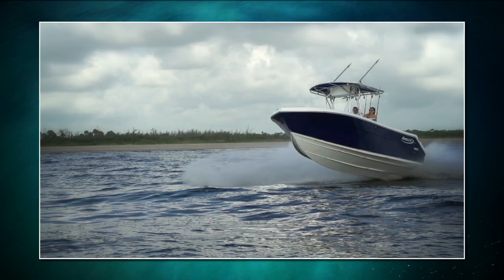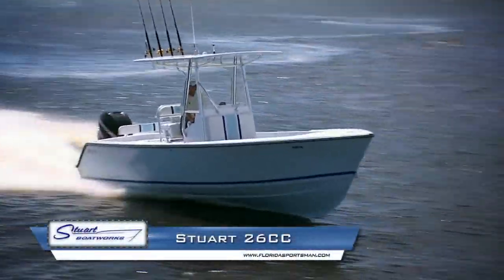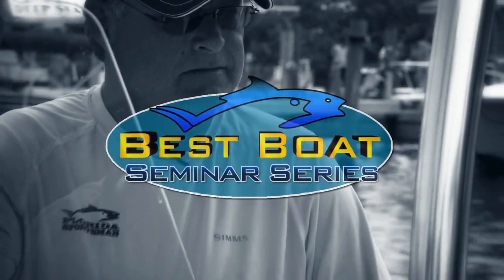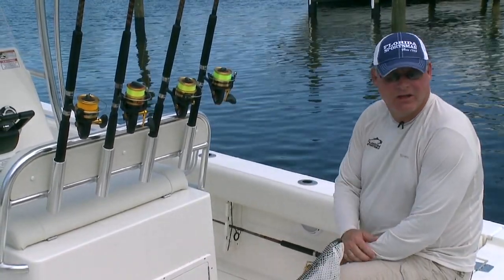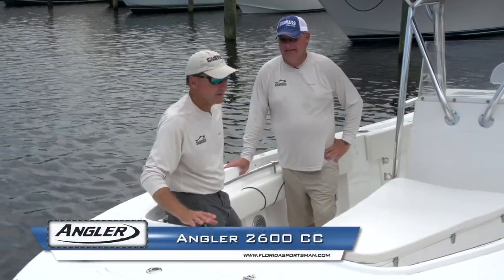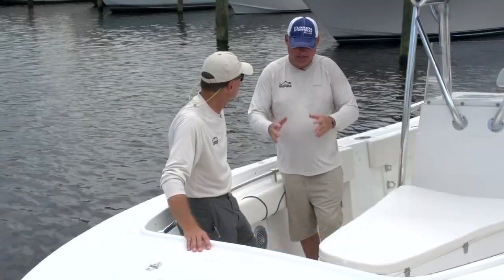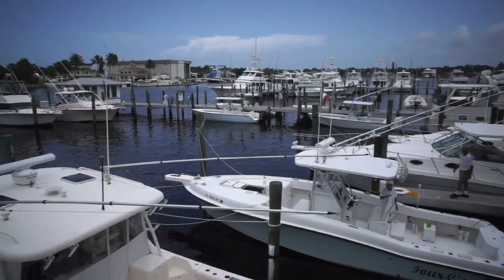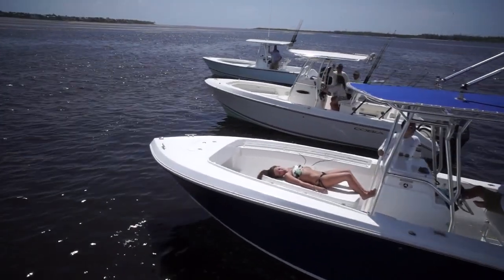Florida Sportsman Best Boat - 26' Center Consoles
Stuart Boatworks, Angler and Cobia all build one of the most popular sized center consoles on the market. It was a short run out to the Ft. Pierce inlet where anglers have competed in kingfish tournaments for years. Tournament pro, Ron Mitchel, joined FS Boating Editor/host, Dave East, to put the boats through their paces in the same waters Ron has won in many times.